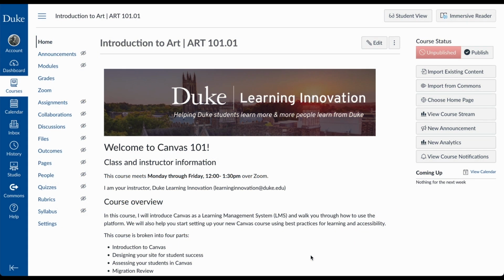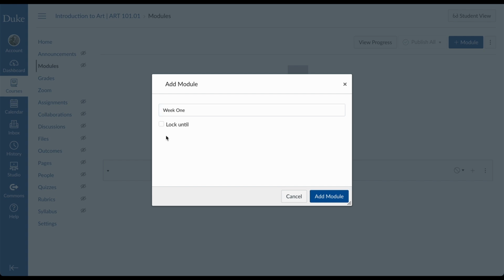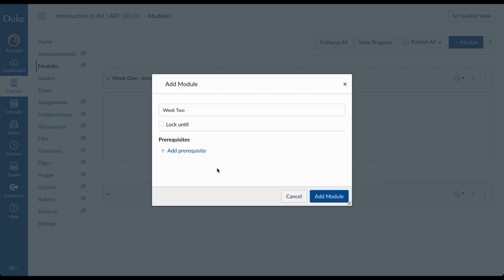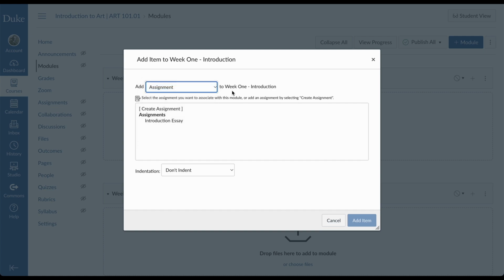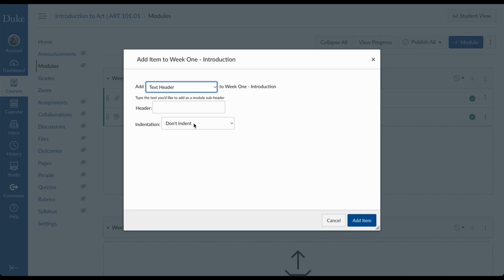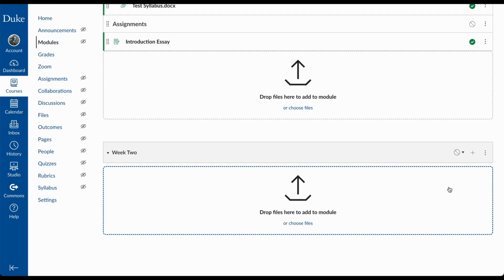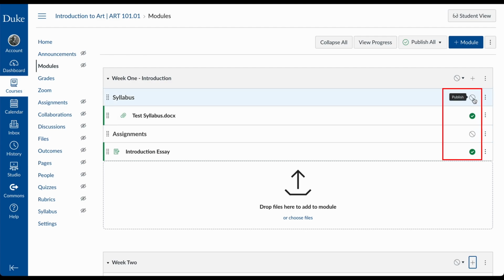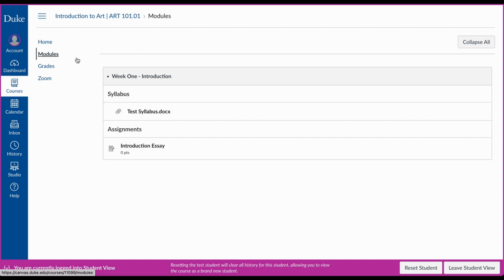5. Structuring Your Course Site